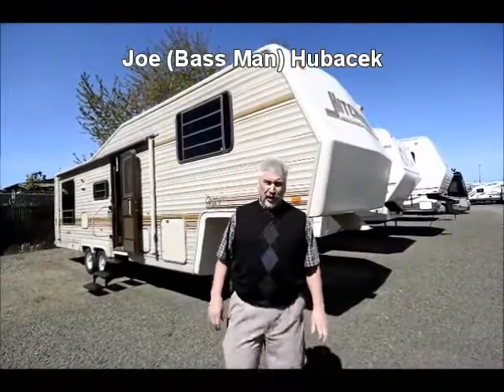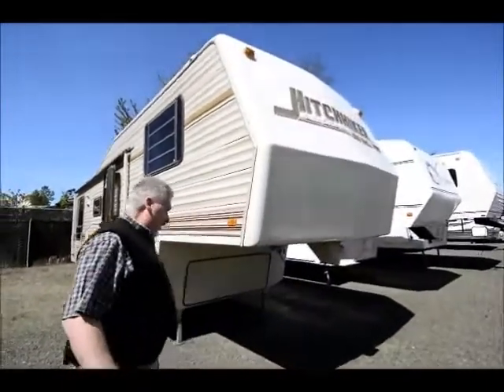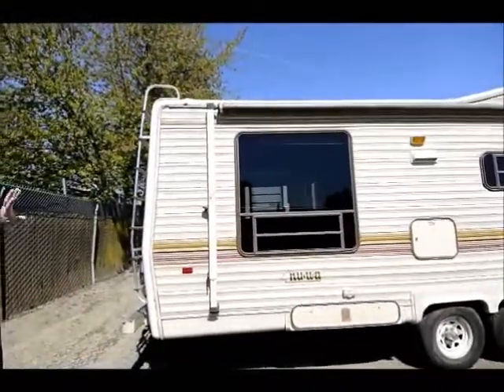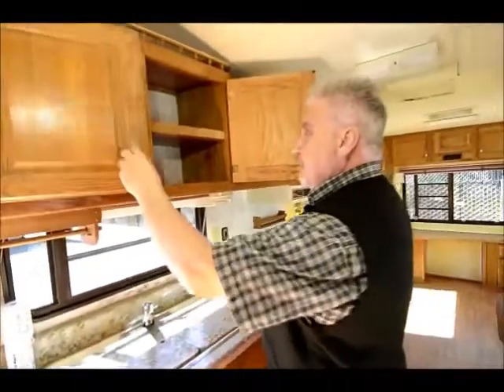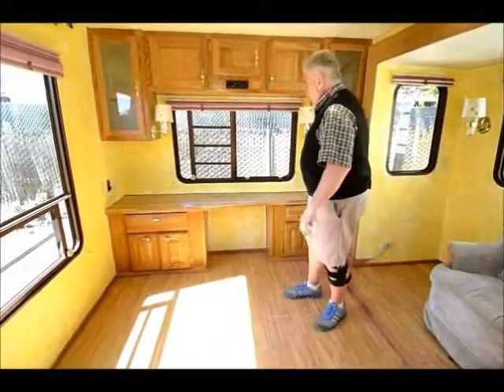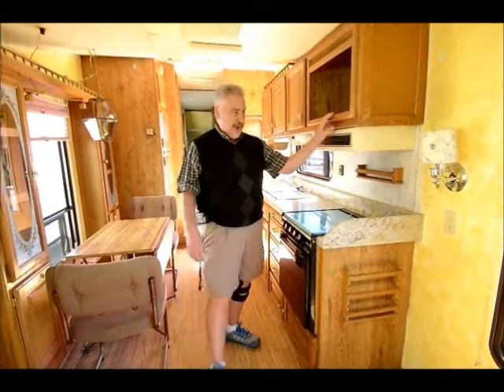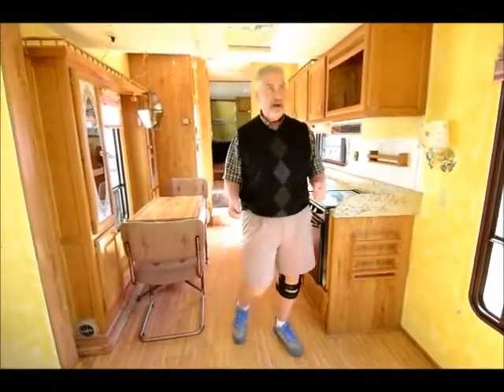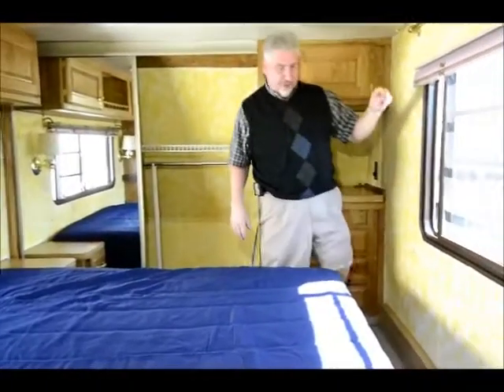Thr RV Corral 1990Hitchhiker Champagne Edition stock# UF727